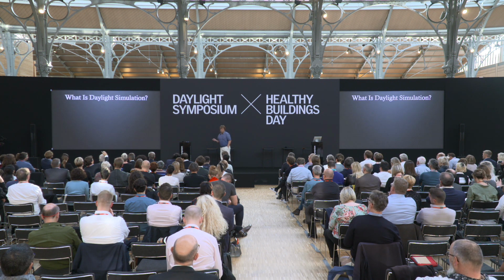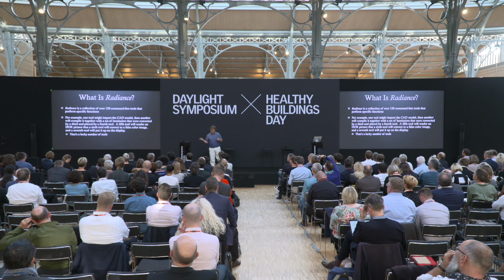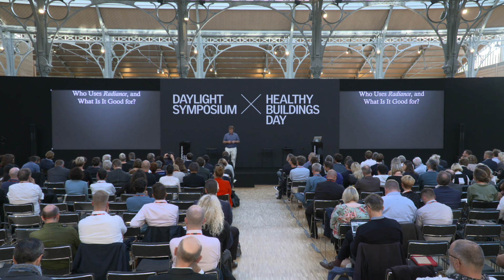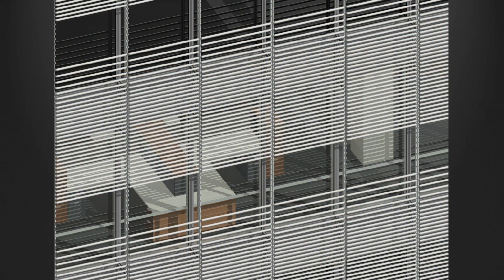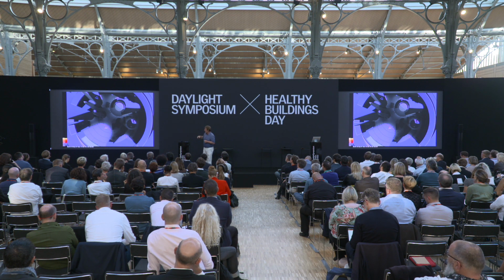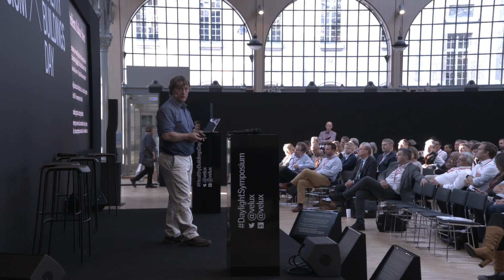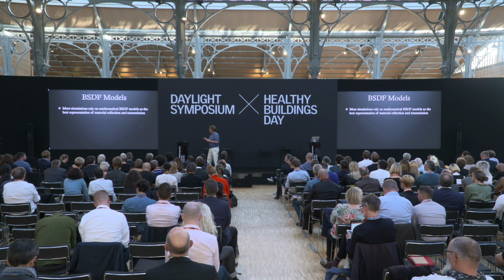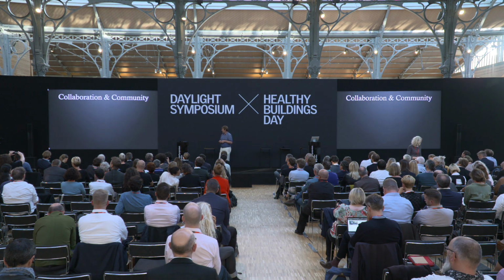"Radiance – the Interaction of Light and Matter in Building Simulations" by Greg Ward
Presentation from the 8th VELUX Daylight Symposium that took place in Paris on 9 October 2019.

Greg Ward is an independent consultant working in Albany, California. He graduated with an A.B. in Physics from the University of California at Berkeley, and earned his Master's in Computer Science from San Francisco State University. Ward has published numerous papers in computer graphics and illumination engineering. He is also the inventor of an imaging `gonioreflectometer´ for the measurement of reflectance of architectural materials, and the developer of the Materials and Geometry Format for lighting information exchange. Greg wrote the core and bulk of `Radiance´ - his life's work - and for which he received The Daylight Award in 2018.